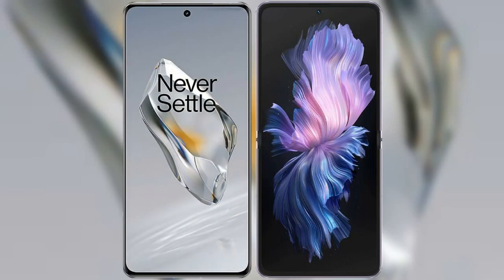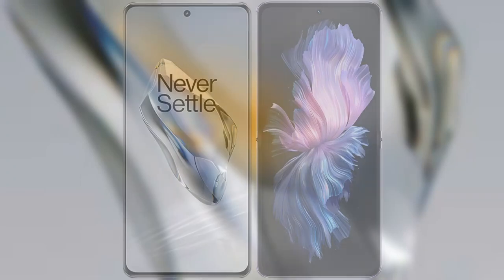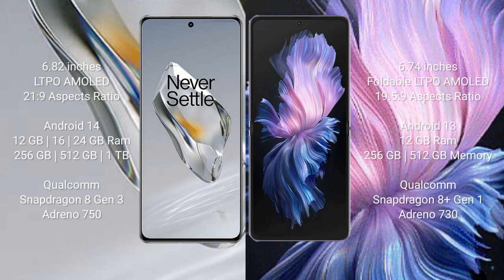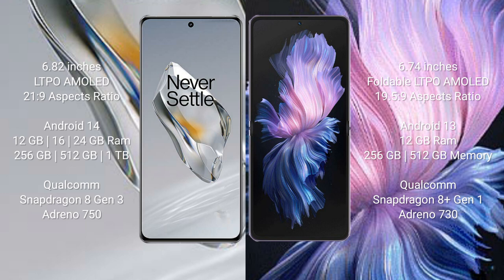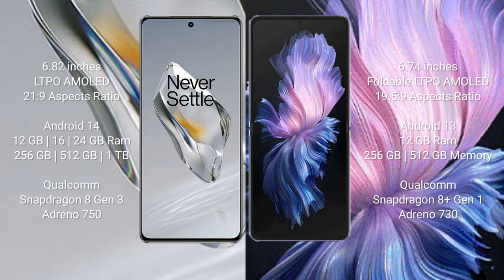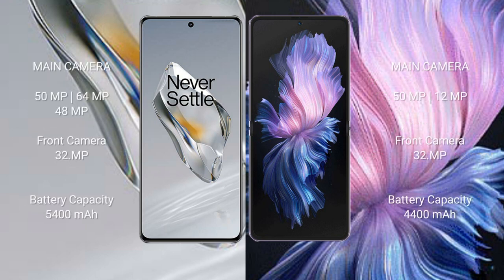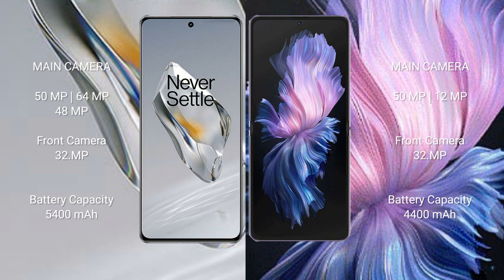OnePlus 12 vs Vivo X Flip Review